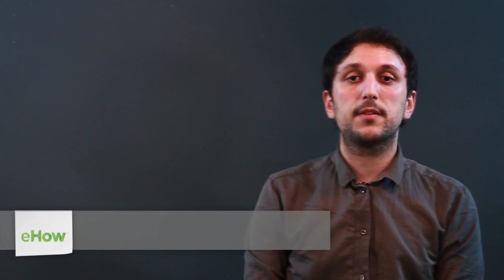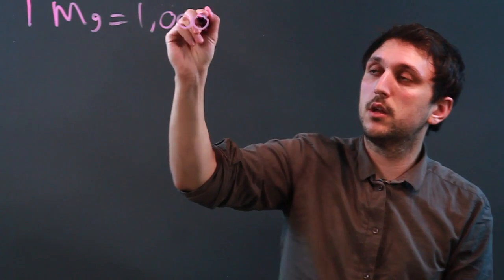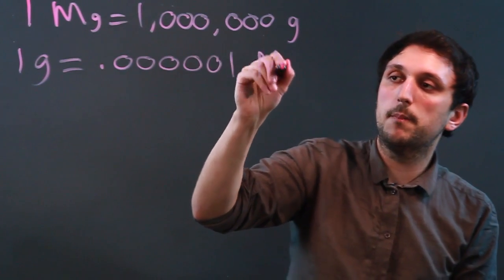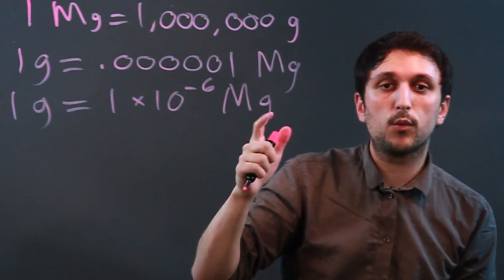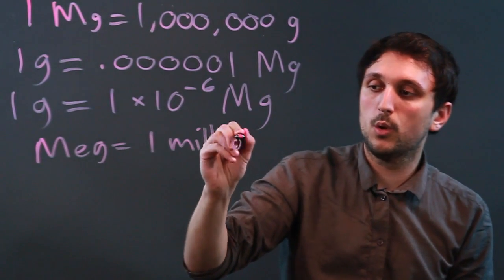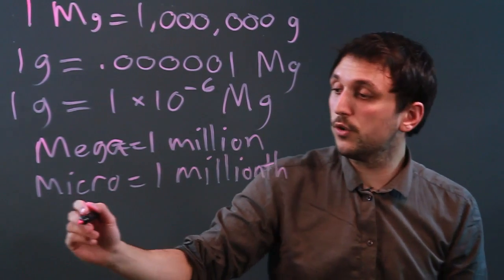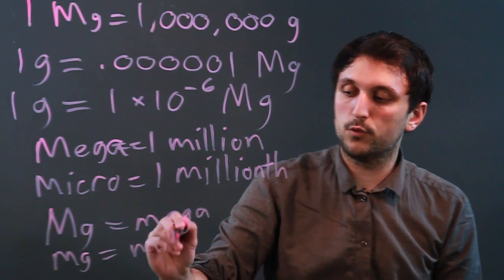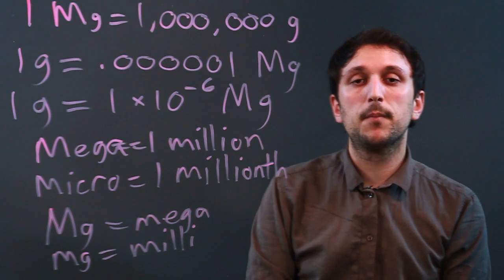How Many Megagrams Are in a Gram?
How Many Megagrams Are in a Gram?. Part of the series: Mathematics. A mega-gram can be converted into a gram through the use of the decimal point in the measured weight. Find out how many mega-grams are in a gram with help from a high school math tutor in this free video clip.